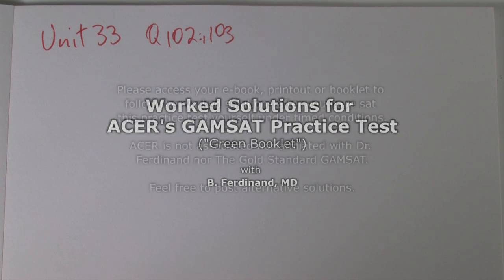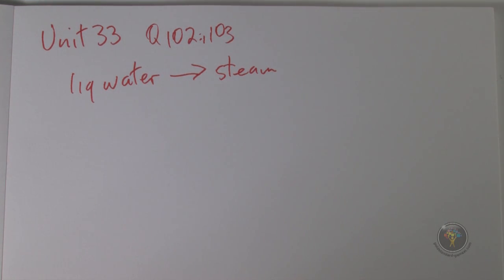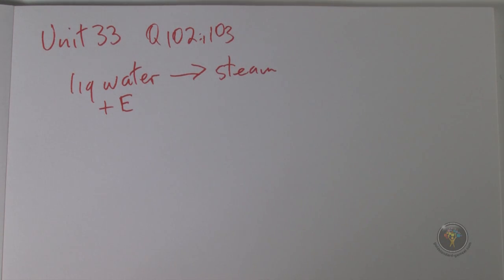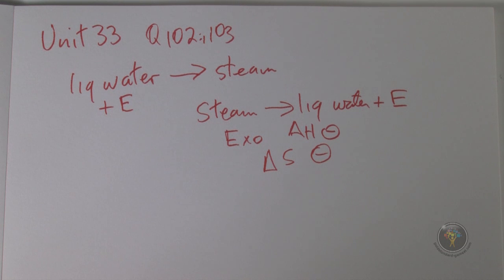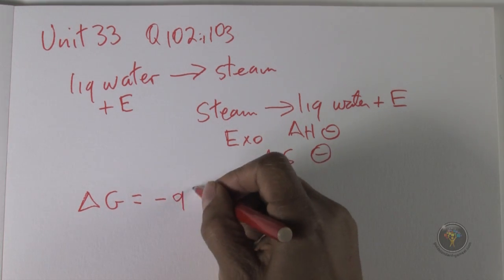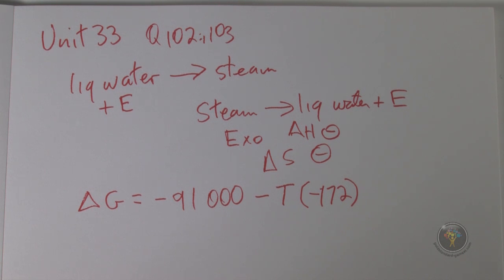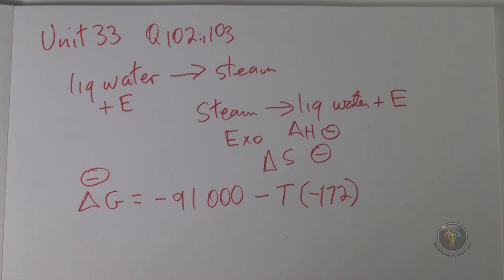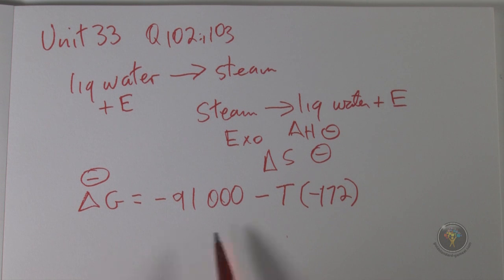How to solve GAMSAT Section 3 problems (ACER Practice Test 1 - Green Booklet): Unit 33 Q102 - 103